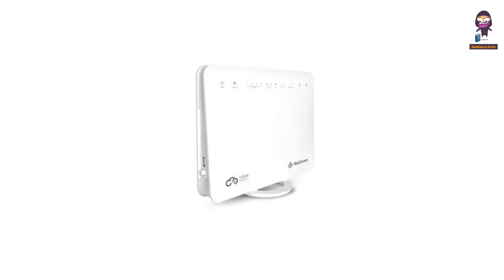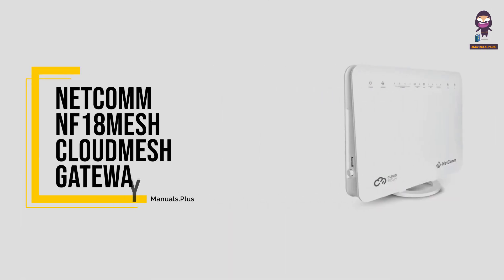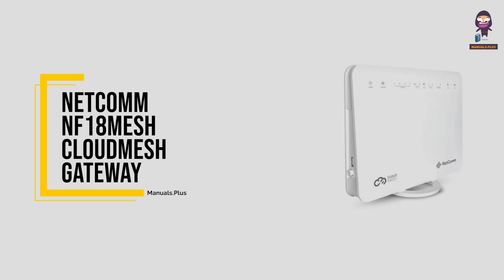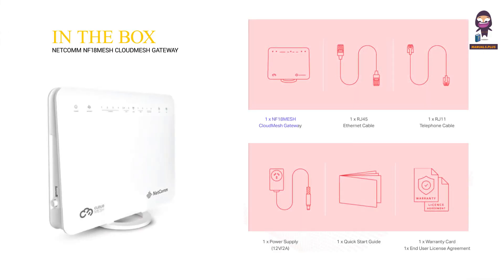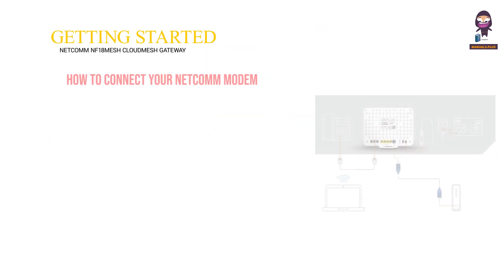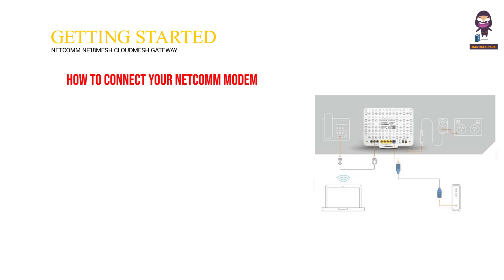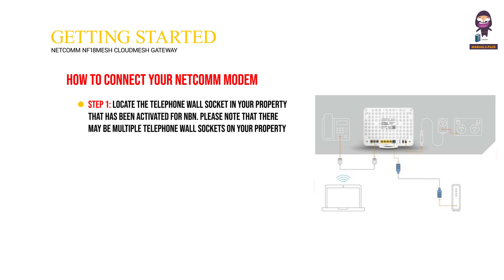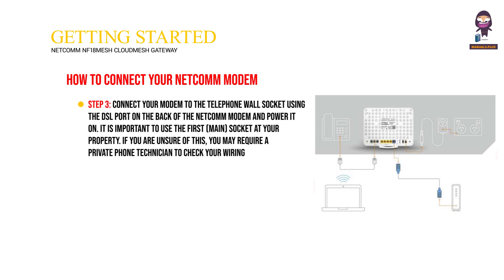NetComm NF18MESH CloudMesh Gateway User Guide: Installation and Safety Instructions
In this video, we provide a comprehensive user guide for the NetComm NF18MESH CloudMesh Gateway. Learn how to properly install and set up the gateway for optimal WiFi performance. We also discuss important safety instructions to ensure the longevity and reliability of your device. Watch this video to make the most out of your NetComm NF18MESH CloudMesh Gateway.